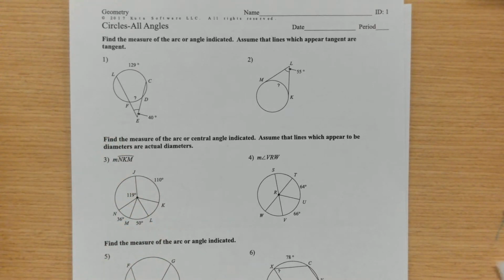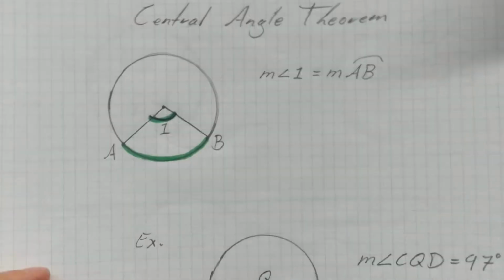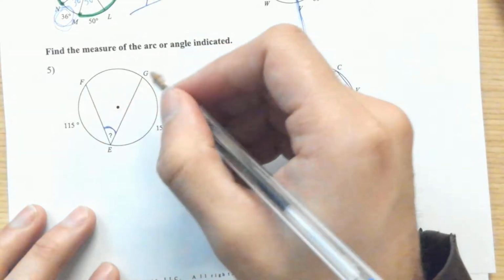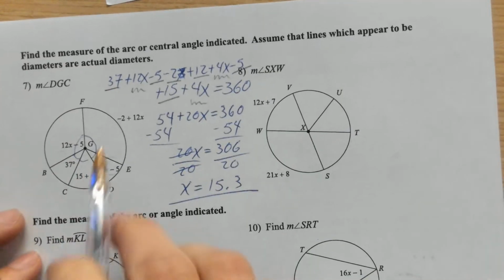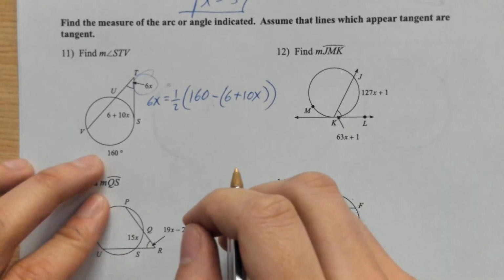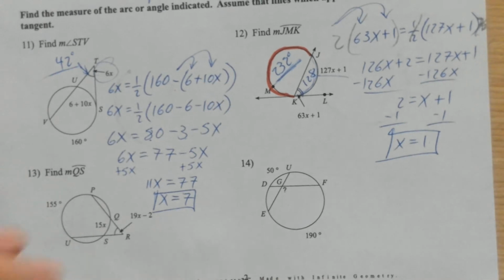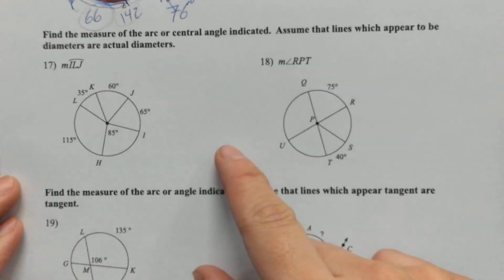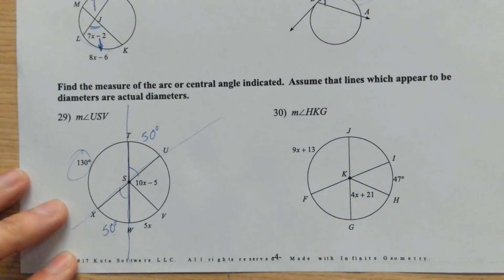iDay (Circles and Angles)